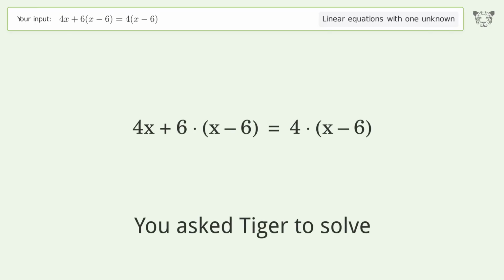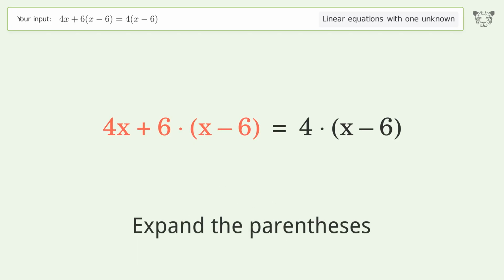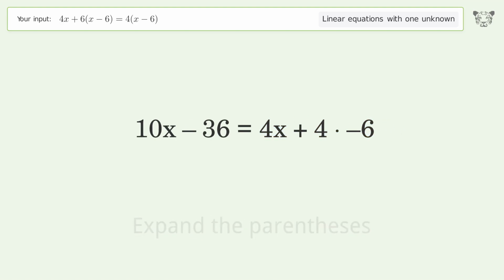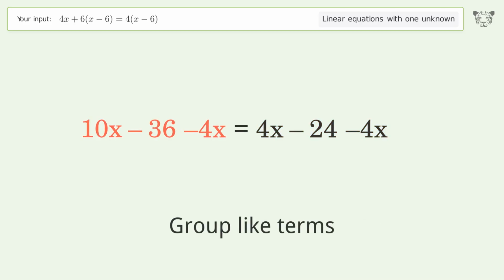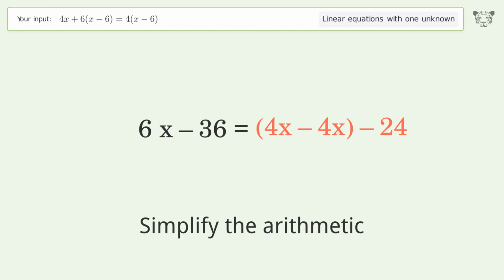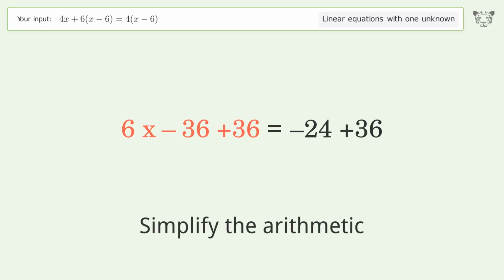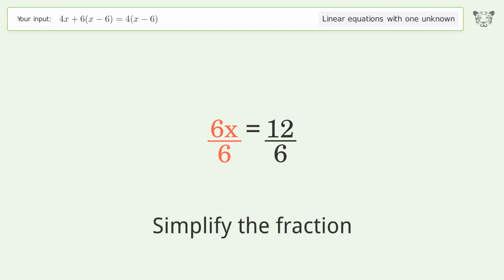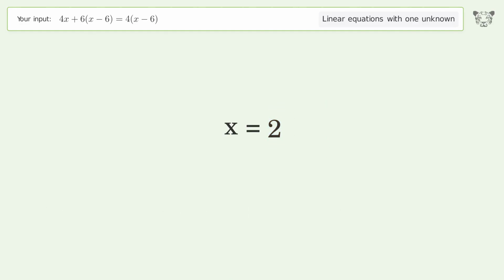Linear equation with one unknown: Solve 4x+6(x-6)=4(x-6) step-by-step solution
Solving 4x+6(x-6)=4(x-6) using the linear equation with one unknown solver

for a step-by-step and more tips and tricks for dealing with linear equations with one unknown.